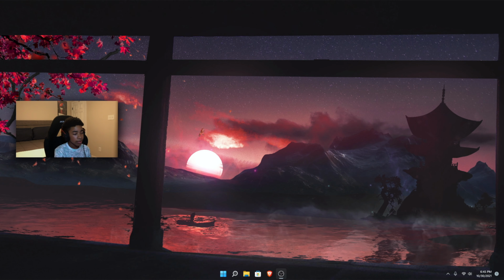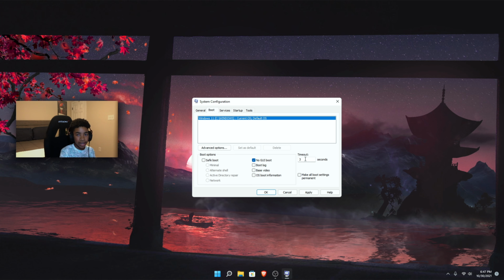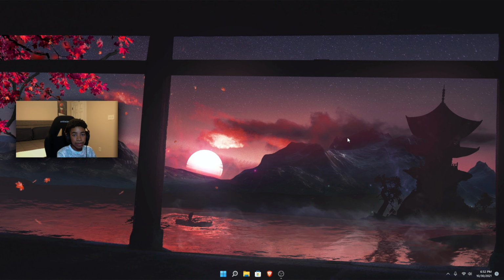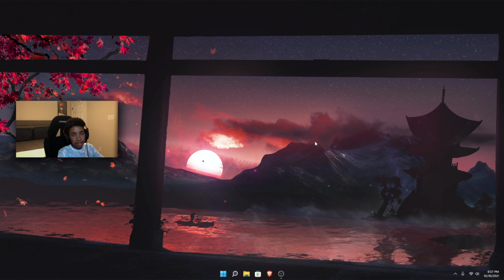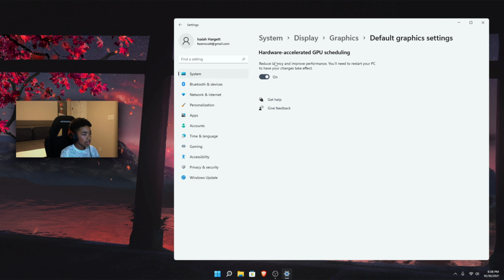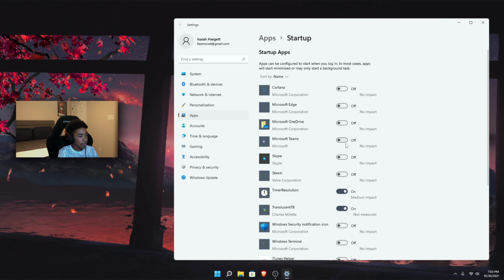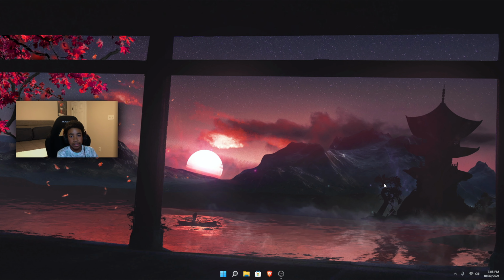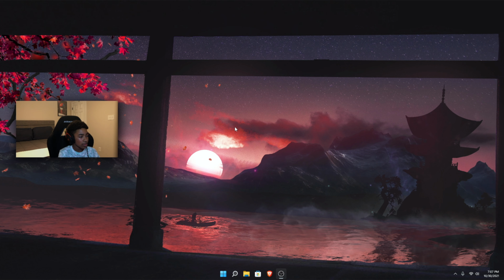How To Optimize Windows 11 for Gaming/Productivity! 🔨 (Windows 11 Optimization Guide)